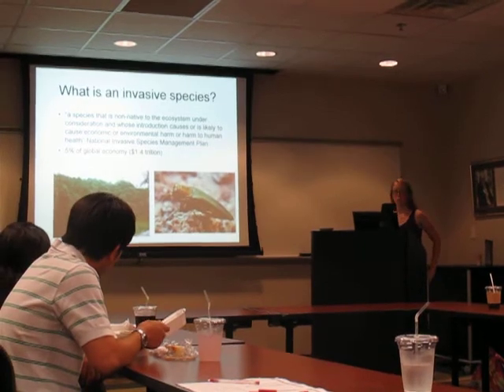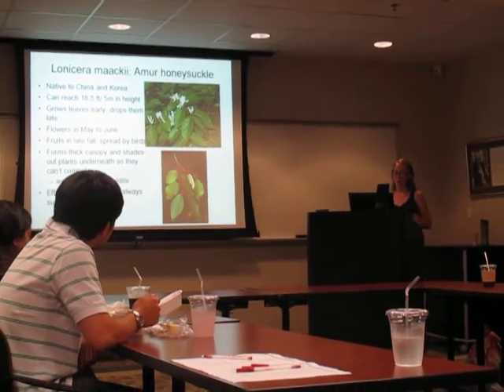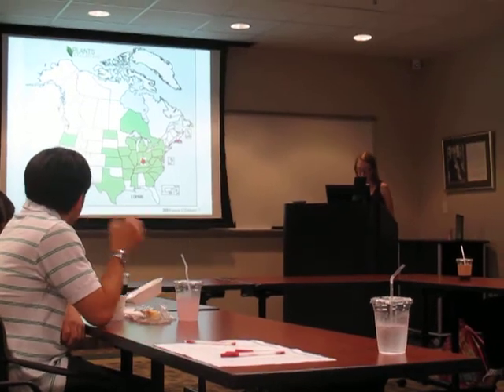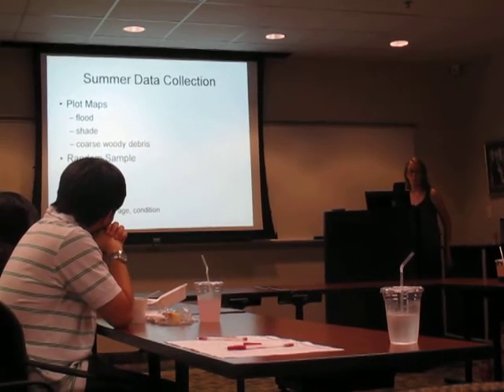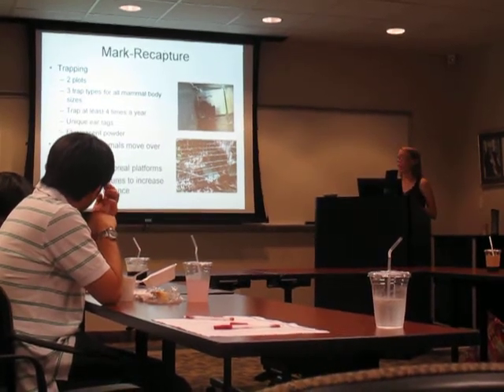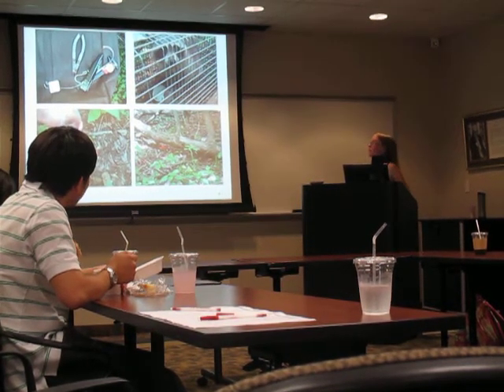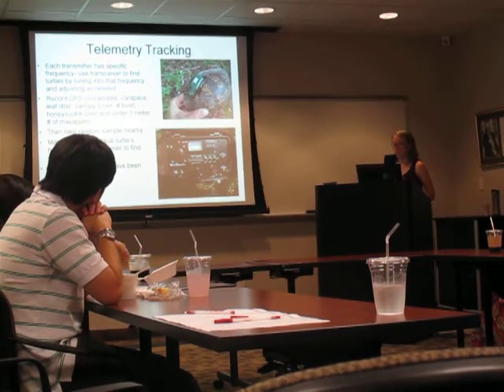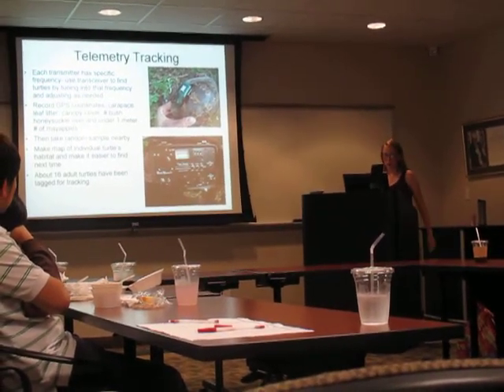REU Plant Biology Summer 2013 PowerPoint- Kacey Hill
Exploring effects of Lonicera maackii on movement patterns of terrestrial vertebrates